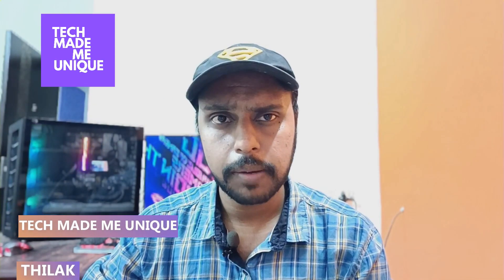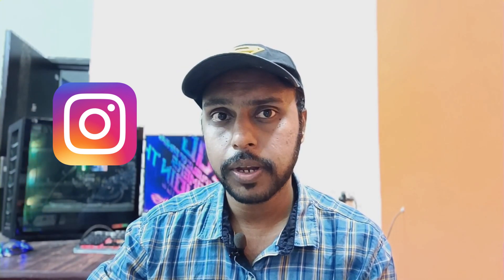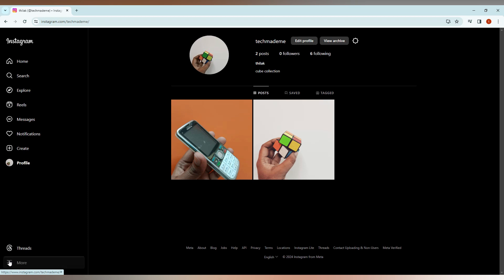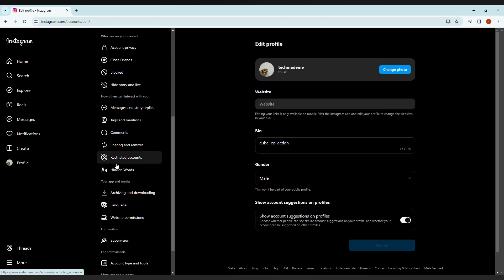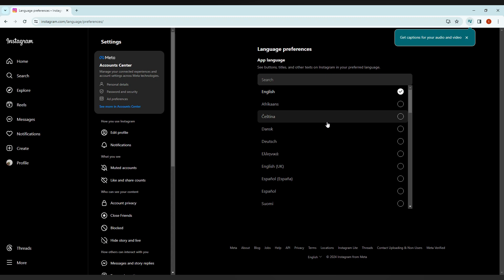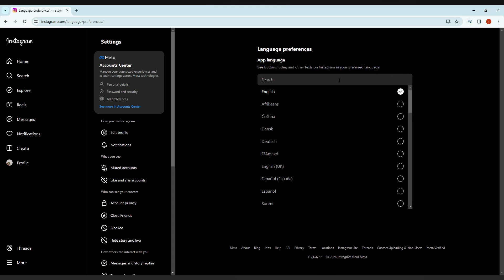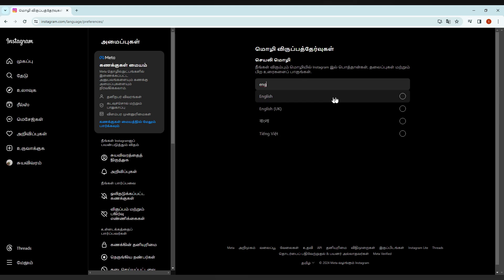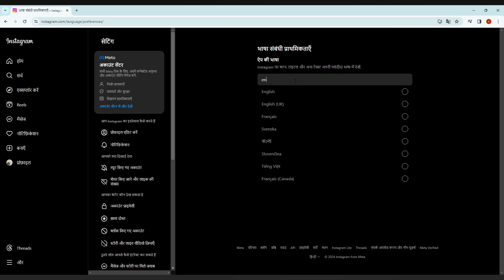How to change the language in instagram pc